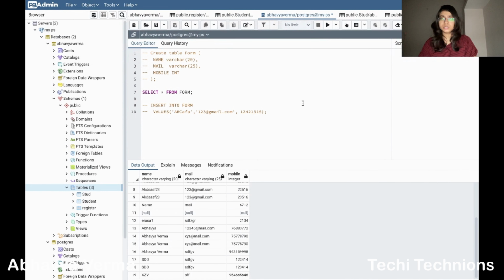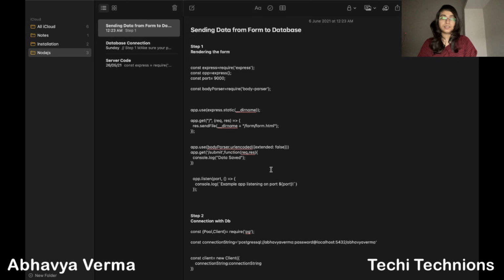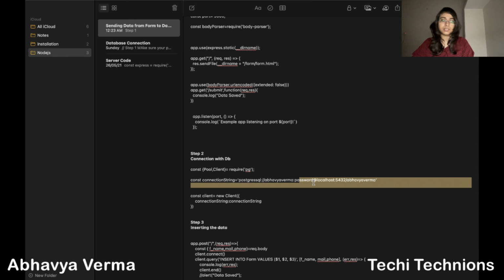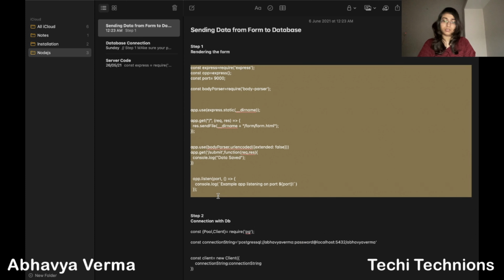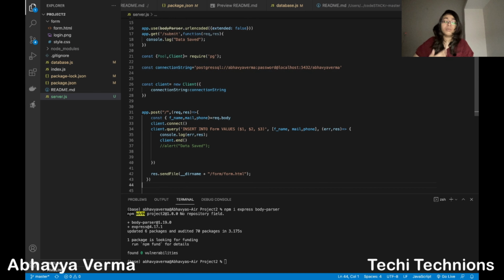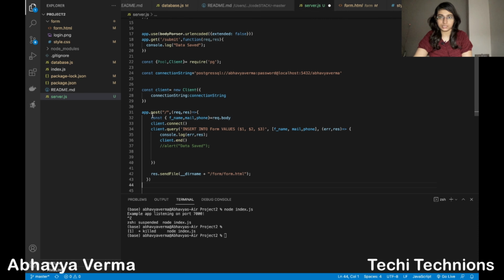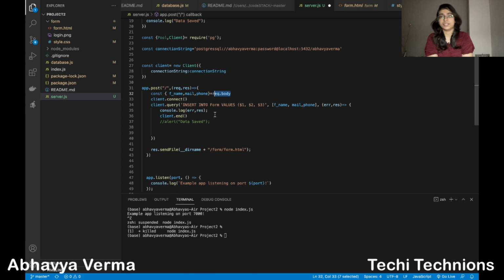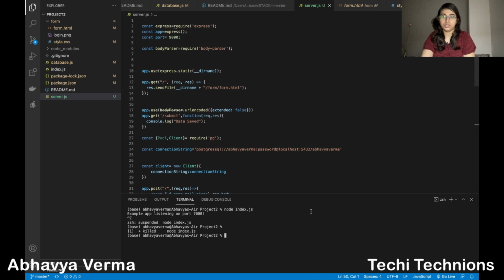Nodejs tutorial: Insert form data into database in nodejs using expressjs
Hey Everyone,